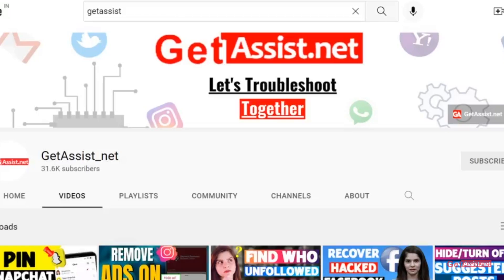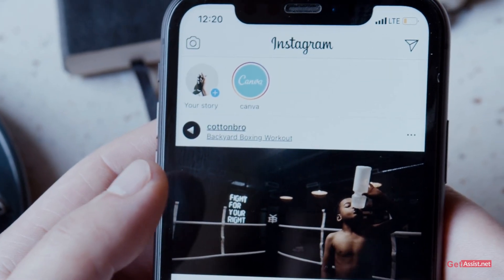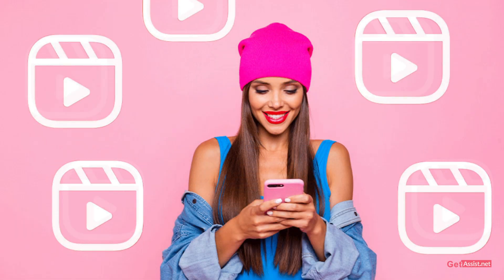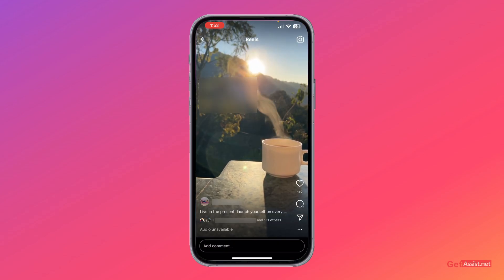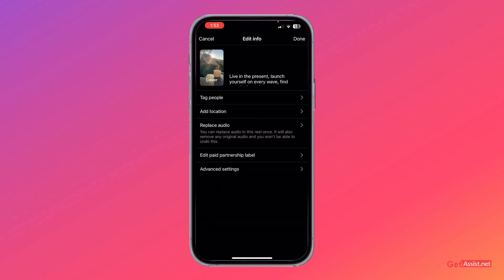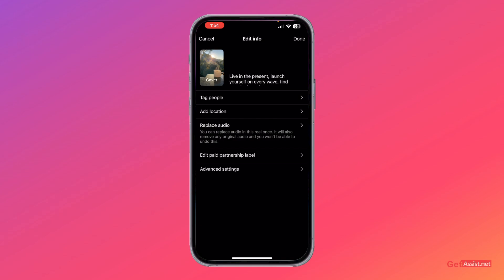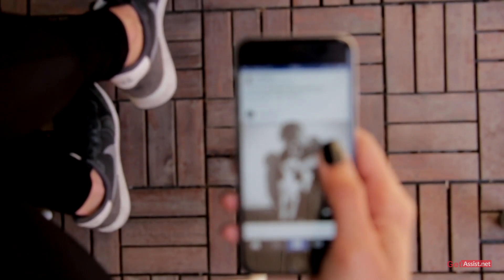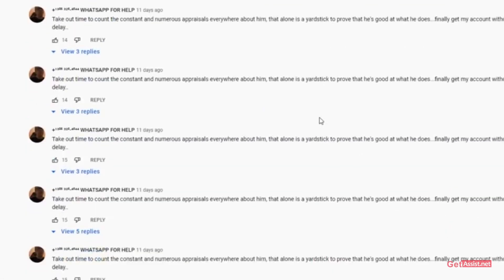Replace "Audio Unavailable" on Instagram Reels | Instagram New Problem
If the audio from your Instagram reel got removed and is showing as audio unavailable, now Instagram lets you replace audio for such reels. Watch the video to know how.

👇👇👇 Content Cover 👇👇👇
how to fix this Instagram song is currently unavailable